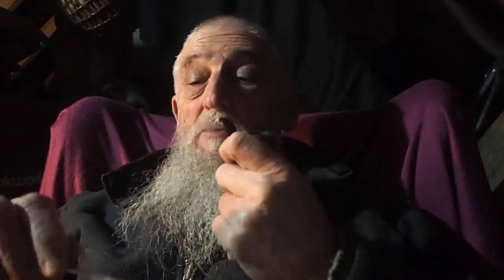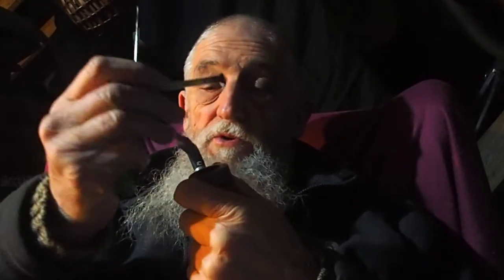Samuel Gawith Cob Plug in the Falcon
Lovely old-fashioned plug...